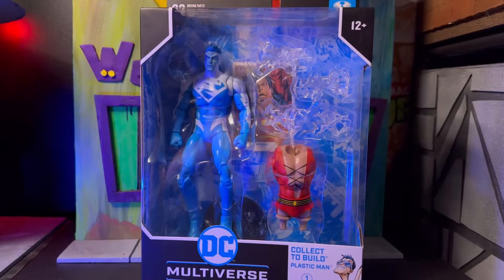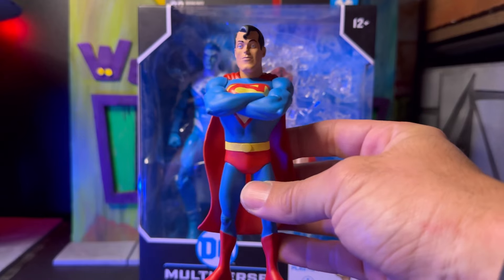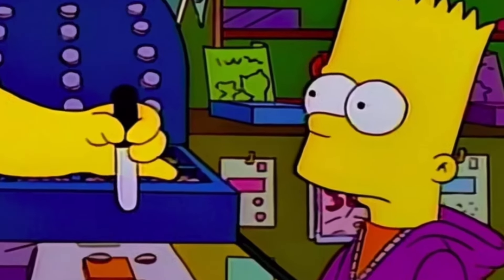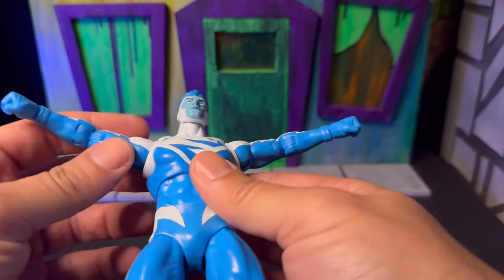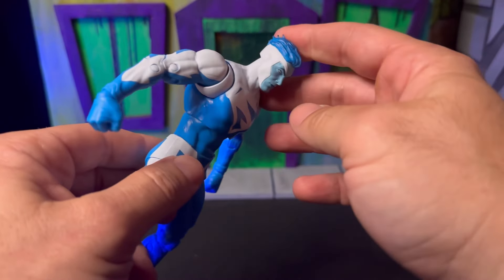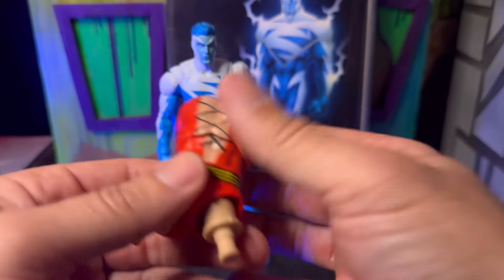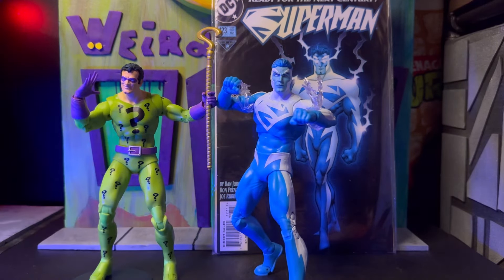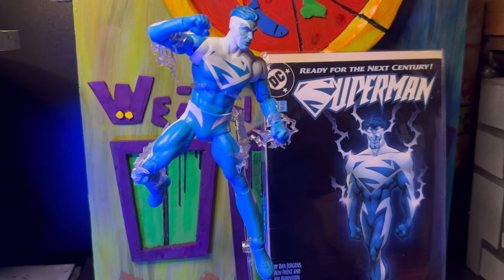Superman Blue: Fan Favorite or a Mistake?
I love this character design for multiple reasons. Just speaking about my personal history with this character and what I think of. McFarlane Toys new Superman Blue.